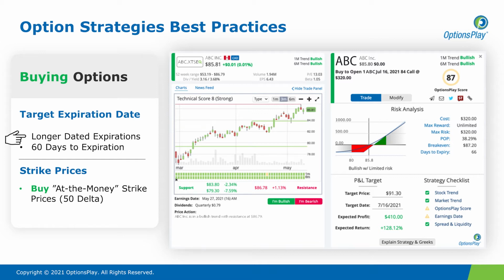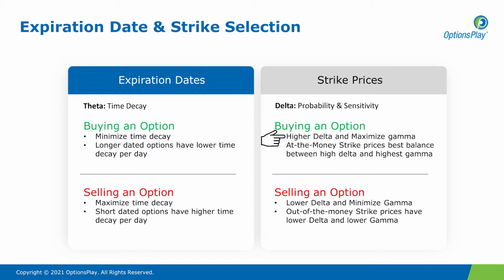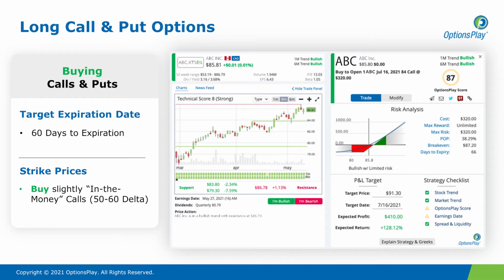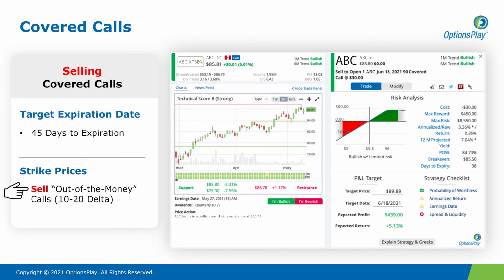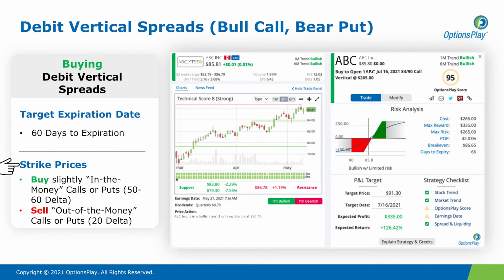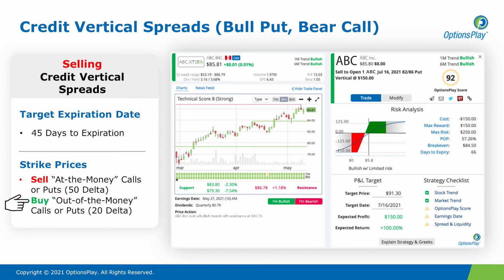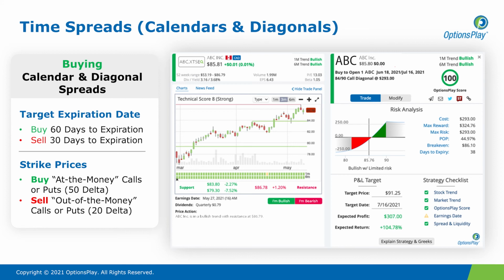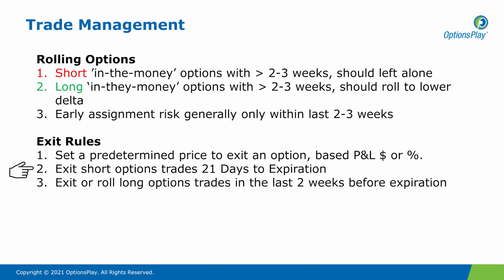How to Choose an Option Strike Price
After deciding on an options strategy, it's time to choose the strike price for the trade. Whether it's in-the-money, out-the-money, or near term vs. long term, choices could seem endless and confusing. In this webinar, join host Diana Stoparic as she talks to our guest Tony Zhang, Chief Strategist at OptionsPlay, to explore a few different approaches to consider when selecting strike prices for your options strategy.